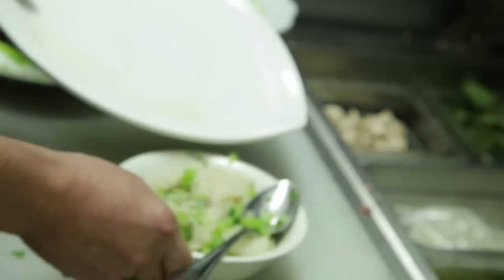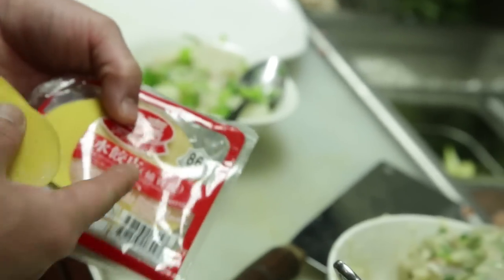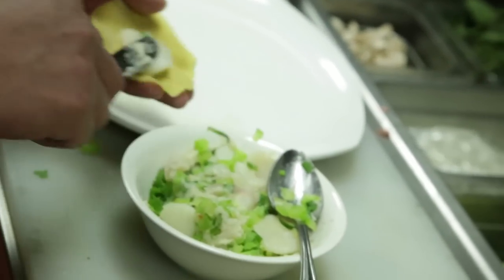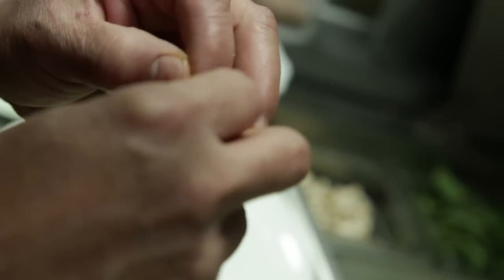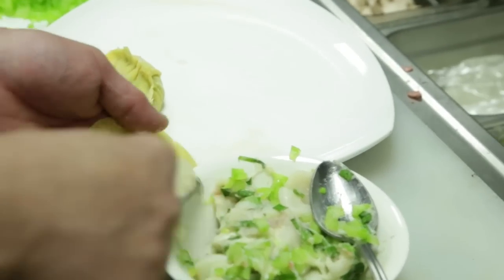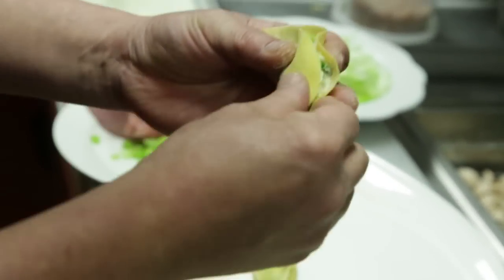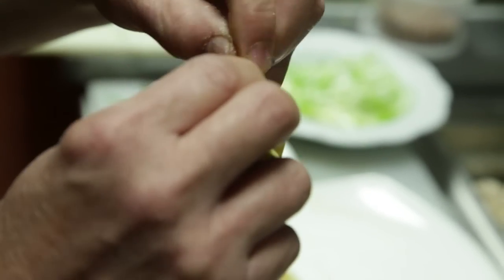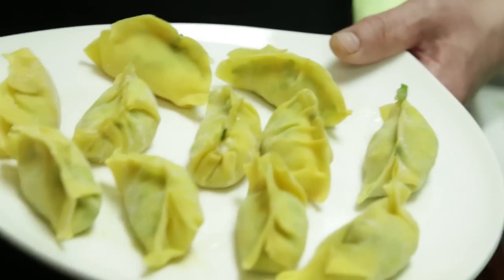Seafood Dumpling 魚翅餃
Try our Spices at our new online store!
SAUCES
Light Soy Sauce
Dark Soy Sauce
Shaoxing Wine
Oyster Sauce
Hosin Sauce